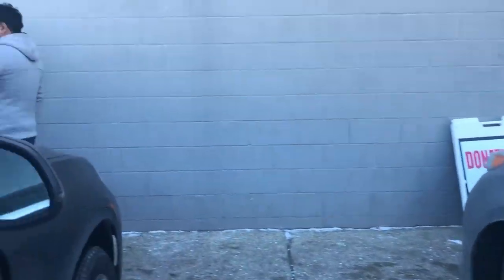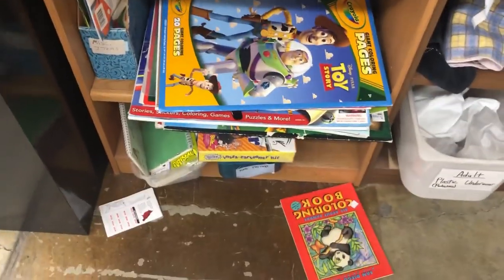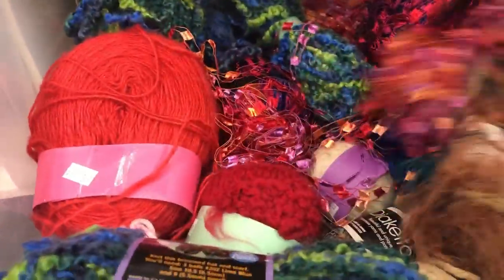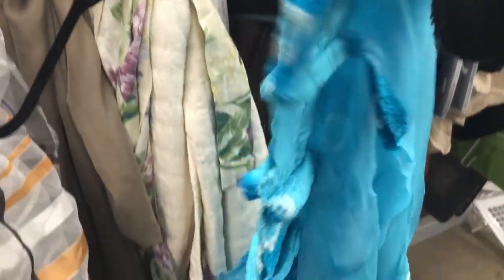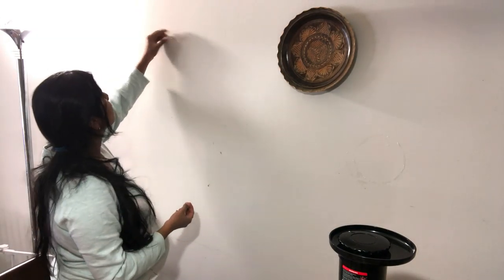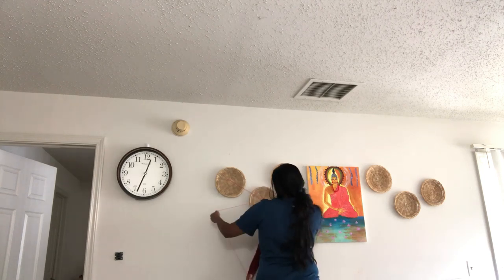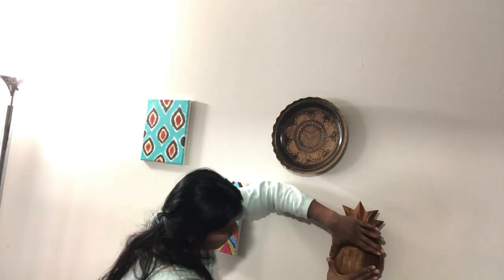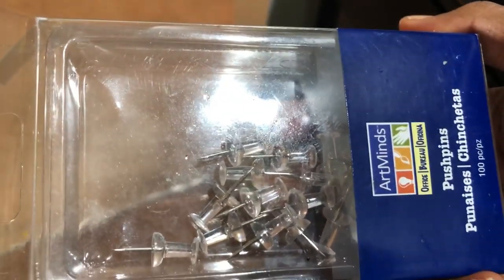LOW BUDGET HOME DECOR SHOPPING IN USA +SIMPLE MAKEOVER /my life next door vlogs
helloo friends,
**Quick introduction about me and what i do:
hi my name is lakshmi priya and i am a stay at home mom with my cute 2 year old daughter her name is mithra and my husband vijay:) living in michigan,usa .we both are from chennai and our common interests are books,music,spirutuality,nature .i make healthy recipes,travel,motivational,fitness videos and day in my life vlogs .i post  2 to 3 videos per week and i am working to be consistent and also to post frequently i usually end every video singing a song for my subscribers:):)..if your new to our channel and you like watching any of the contents listed above or leave a comment on what you would me to post more on ,please consider subscribing to our channel "MY LIFE NEXT DOOR"and the bell icon next to it so you dont miss out any of my videos in future.

EQUIPMENTS I USE :
1.Mobile tripod
2.Go pro 7 (FOR TRAVEL VIDEOS)
3.Smove gimbal- only available in smove website

if your interested in checking out the amazon links for these products i use.
PRODUCTS USED FOR WALL MOUNTING  :
1.Push pins
2.heavy duty Double sided tape
3.command hooks

1.hanging bills folder
2.magnetic dry erase weekly grocery /chores chart
3.Sofa slip cover

SKINCARE $ BODYCARE ITEMS I USE
1.Sweet almond oil
2.Unrefined shea butter
3.soap nuts
4.vegetable glycerin
5.beeswax pellets
6.essential oils
7.kumkumadi arya vaidya tailam(10ml)
8.DR Bronners castile liquid soap
9.grapeseed oil
10.Multanimitti powder
11.orange peel powder
12.dried rose petals
13.citric acid
14.baking soda(all purpose cleaner)
15.epsom salt (soaking solution for muscle aches)

KIDS SAFETY ,PLAY ITEMS
1.water resistent ,non skidable kids Floor mat
2.All purpose door latch(kids safety)
3.Outet plugs
4.Kids magnetic drawing board
5.Bentgo kids lunch box
6.Waterproof kids play apron(painting,feeding,baking etc)

 KITCHEN ITEMS
1.cuisinart food processor
2.chip bag clips
3.Reusable produce bags
4.Kitchen counter adhesive film
5. 3 tier shelf organizer
6.Stackable kitchen pantry organizer
7.glass storage bottles
8.mason jars
9.cast iron dosa pan

INSTAGRAM PAGE: My life next door
FACEBOOK . :  My life next door

peace everyone:)                                                                                                                                                                                                   Lakshmi priya